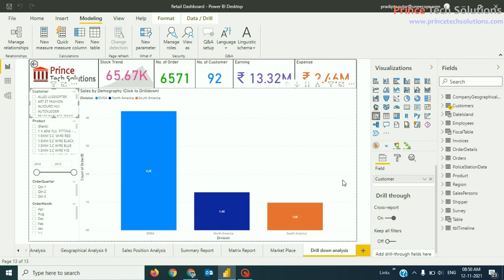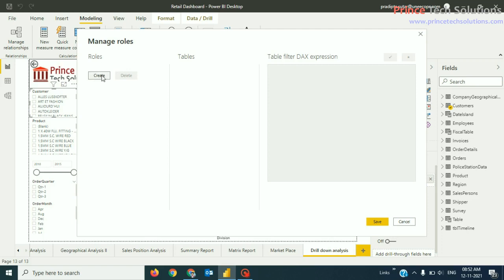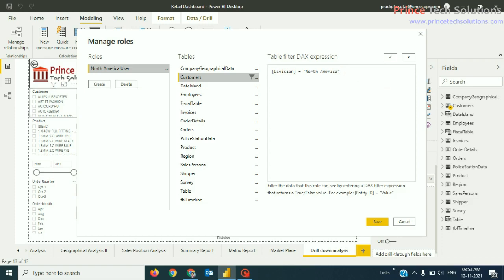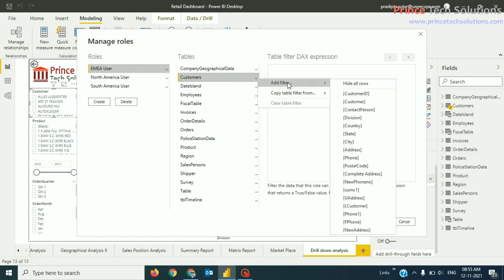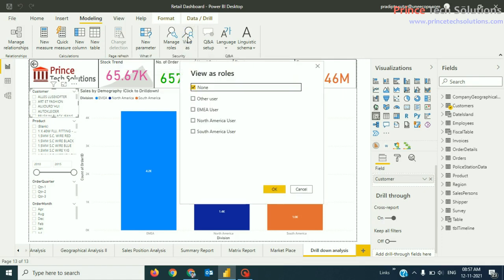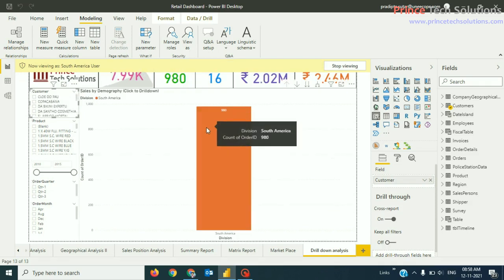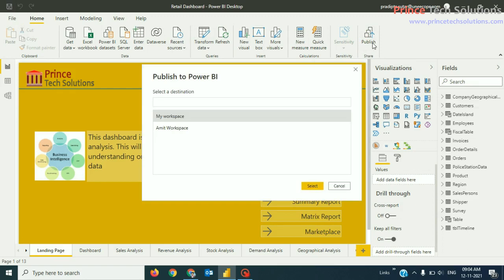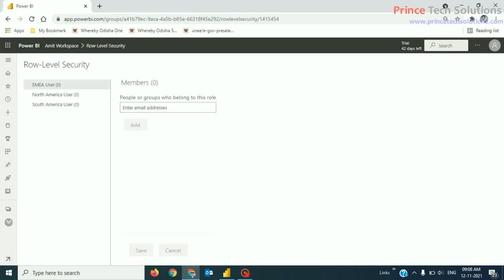Power BI Tutorial | Row Level Security (RLS) in Power BI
Hi Friends,
Prince Tech Solutions, is a leading organization of Online and Corporate Training in India. We provide high earning skills like Power BI and Data Science. We also provide live project development with hand-holding support by expert trainer.

Cheers,
Amit Kumar